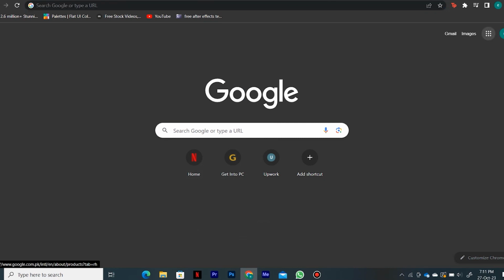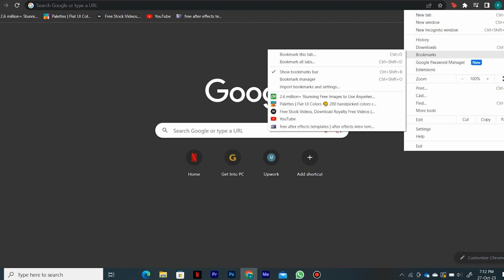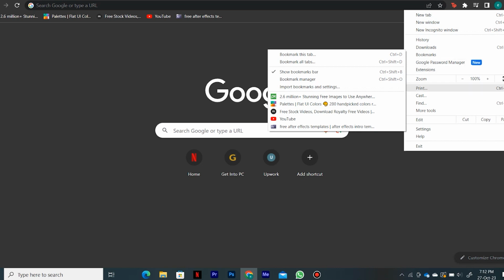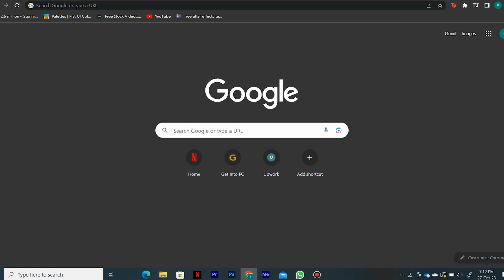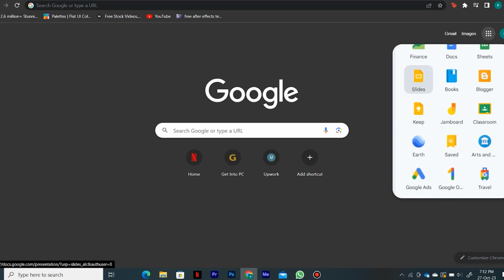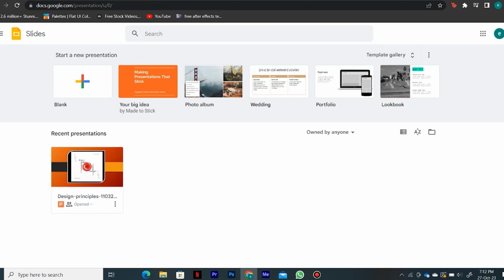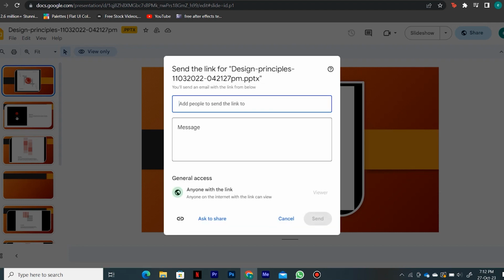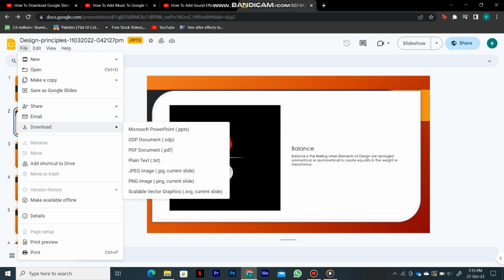How To Download Google Slides On Laptop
How To Download Google Slides On Laptop. It’s a very easy tutorial, I will explain everything to you step by step.